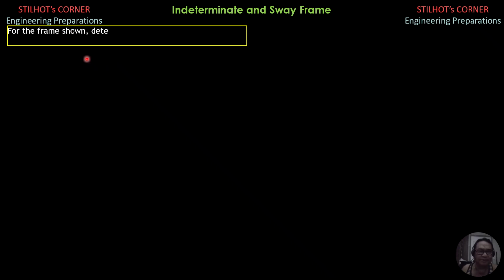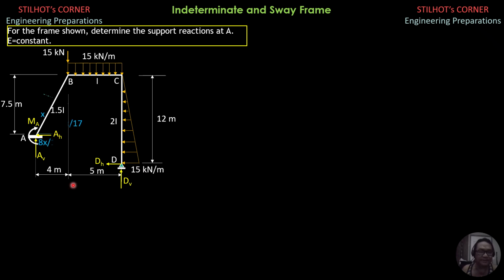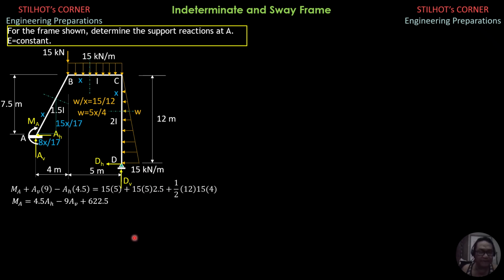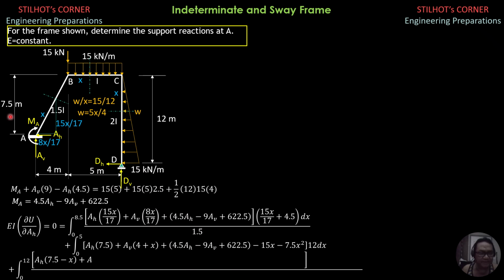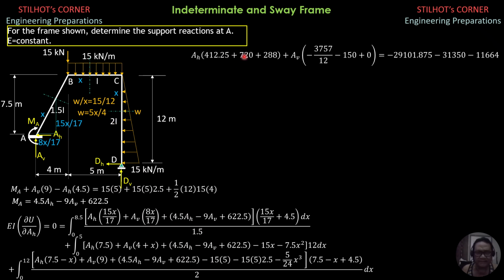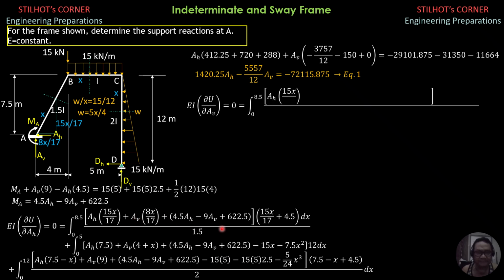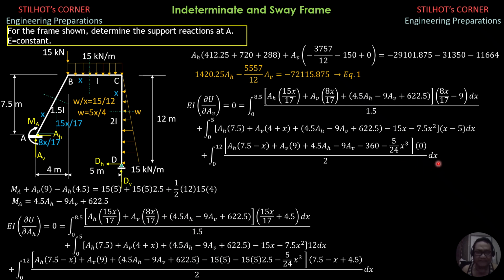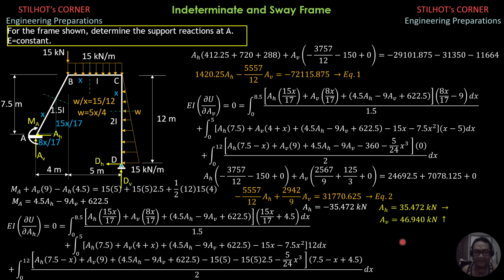Indeterminate and Sway Frame, Part 2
This video presents the solution to an indeterminate and sway frame by the method of least work. Many cannot solve this if there are 3 redundant forces considered in his/her analysis.